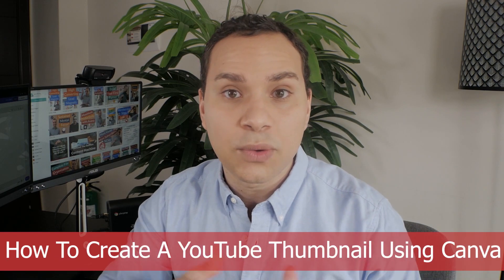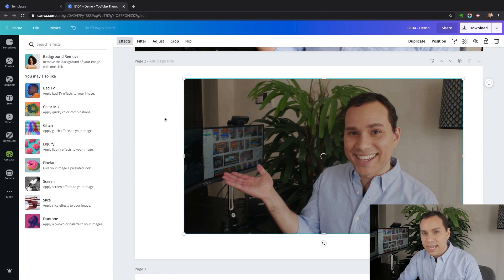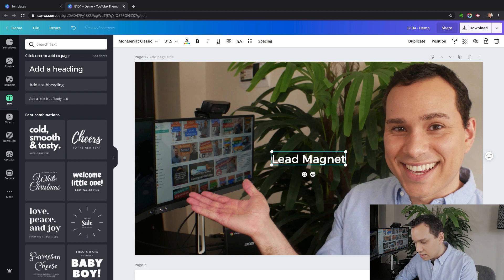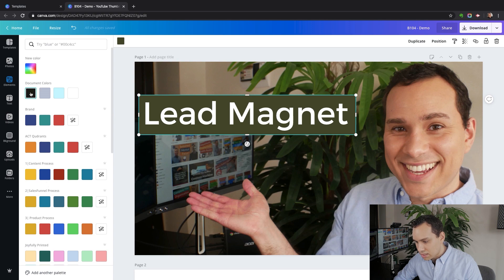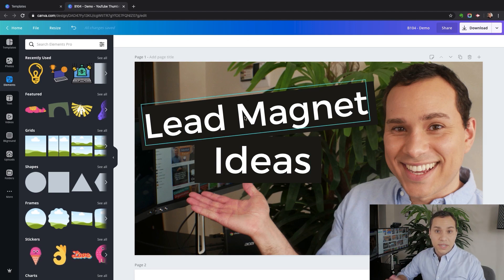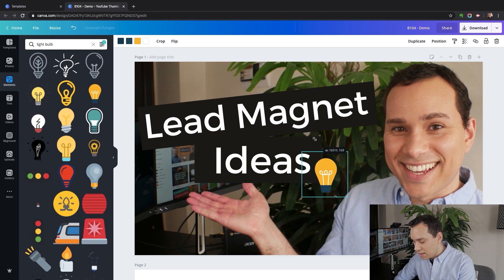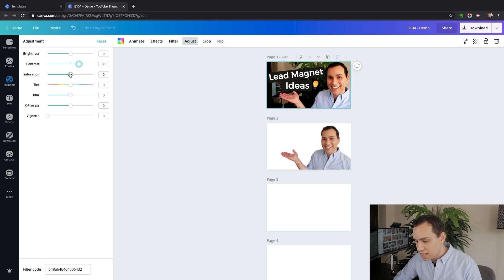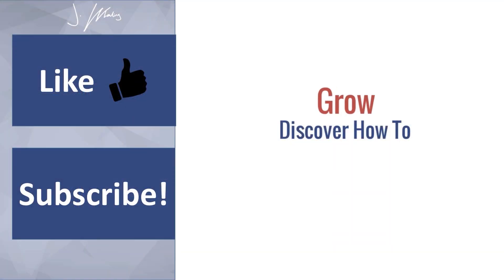Custom YouTube Thumbnails Using Canva in 10 minutes (No Photoshop needed)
Make your video stand out! Create stunning YouTube thumbnail using Canva that attracts viewers right away. Save yourself from endless hours of frustration by using Photoshop. If you need a detailed, step by step thumbnail creation tutorial using Canva, this guide is for you.

Table of Contents:
0:00 - Intro
0:17 - Pictures of yourself
1:01 - Remove background
2:32 - Adding text elements
6:21 - Adding graphics
8:37 - Final Result
9:15 - More Examples
9:42 - Outro

Want to create a high quality YouTube thumbnail without the help of Photoshop? In this Canva tutorial, you’re going to learn how to use canva for youtube thumbnail and to quickly put it together for your YouTube videos.

The Canva App is a free online design platform that is geared towards bloggers and online business owners. This Free Graphic-design Tool can help you create tons of social media graphics, ebooks, checklists, workbooks, planners, slide decks for online courses, and many more. It’s almost the perfect app for your graphic design needs, right?

It’s extremely easy to use even for beginners who can do it with eyes closed. Canva, a Graphic Design Creator App, is designed to have simple, straightforward tools – no complicated tools necessary! It’s fun and easy to work with. It even has its own Canva-created design that you can edit for yourself. Likewise, you can also make your own custom graphic design if you like the challenge.

Digital marketing is all about the graphics and creating one might be a little hard for those who have little to no graphics designs skills at all. If you’re a newbie in this field, you have no choice but to look for someone who has graphic designs skills and create one for you. However, Canva is made otherwise, it’s perfect for everybody! It doesn’t matter if you’re an expert or a beginner.

So, if you don't know how to make a youtube thumbnail we’ve got you covered! We will share with you how to make good thumbnails for youtube without photoshop. We will show you how to use canva in general and how you can play around with your canva youtube thumbnail.

With great graphic designs you can increase the watch time of your videos by keeping your audience engaged and optimize your videos with better looking thumbnails that get you more clicks.

For this walk-through how to make a youtube thumbnail with canva, we are going to create a compelling thumbnail for your YouTube video. We will also walk you through in this canva thumbnail tutorial the steps to design to insure you have a great looking Youtube thumbnail.

You don’t have to worry if you’re a beginner or you have no graphic design knowledge; just watch our video on how to make a youtube thumbnail with canva 2020. Play around with Canva and start making your own youtube thumbnail with canva in just 10 minutes!